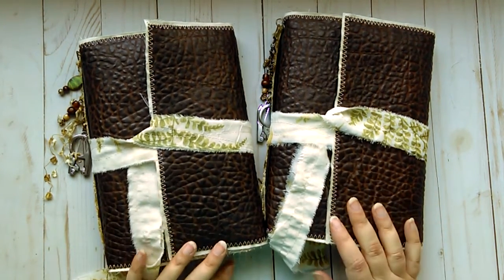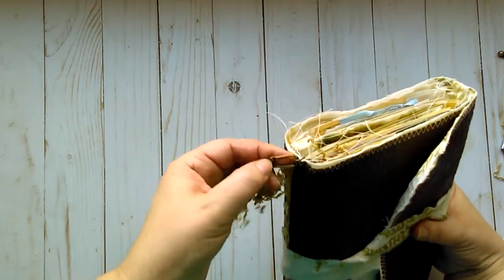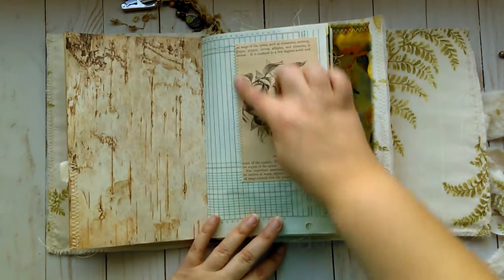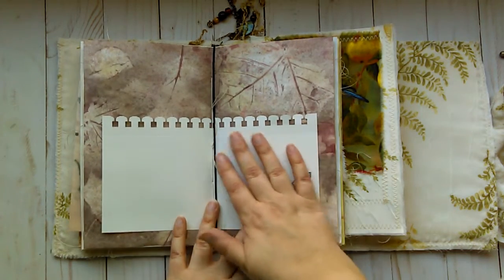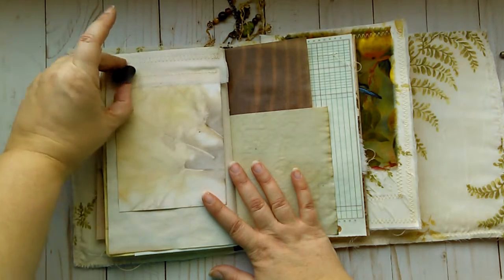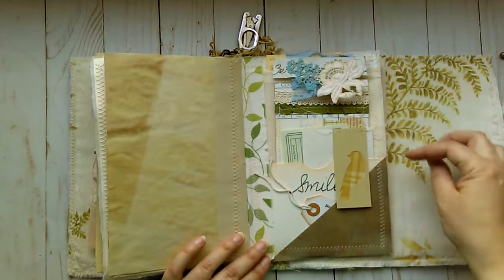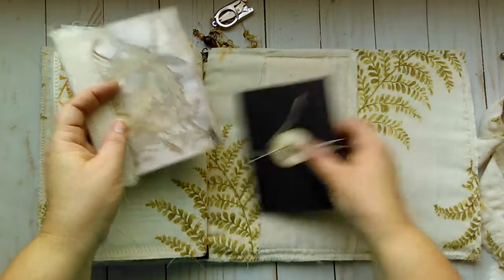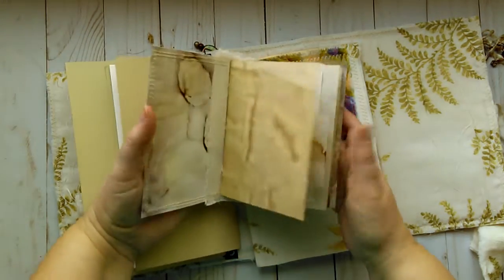Garden, TN Style Nature Junk Journals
Two new junk journals made with a cover that has elastics in it similar to the traveler's notebook. These have a nature theme with an emphasis on gardens. There are 2 notebook inserts included. One junk journal style and a sketch book with cream drawing paper. There is a pocket inside. It also comes with a pocket folder filled with ephemera, an eco printed notebook and a folio for pressing plants and flowers.

Available here (sold)